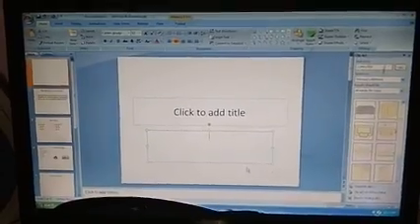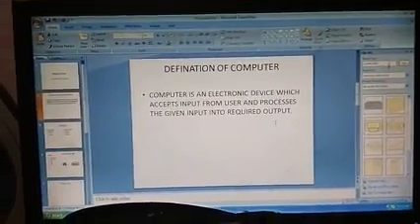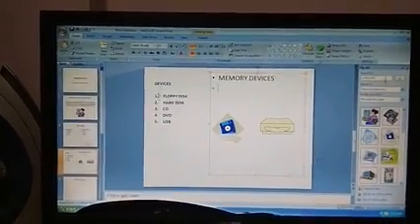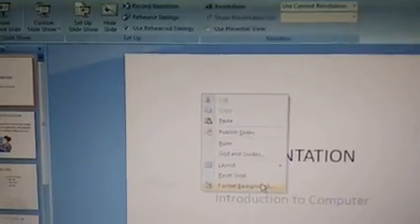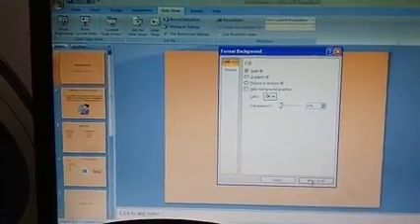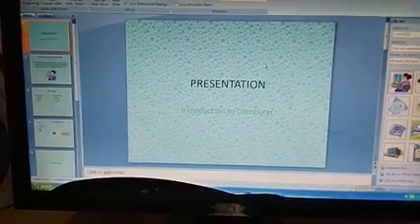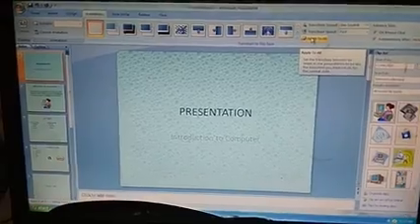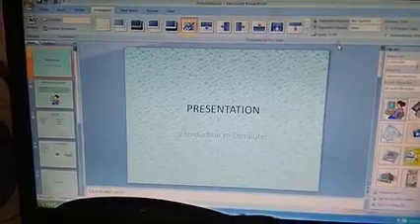PPT class 2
Bsc IV